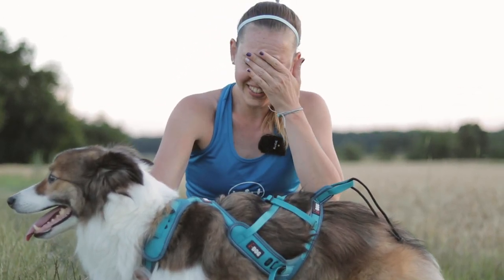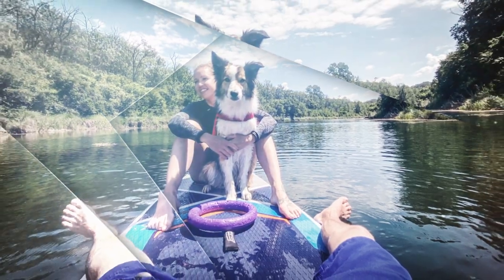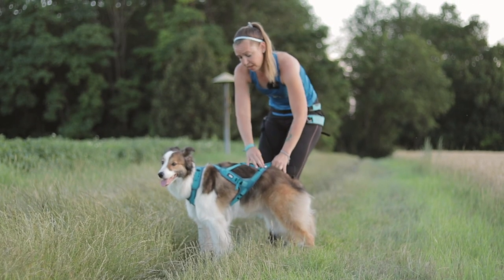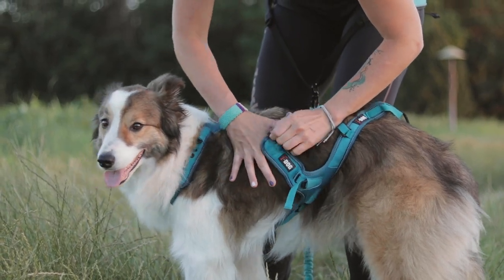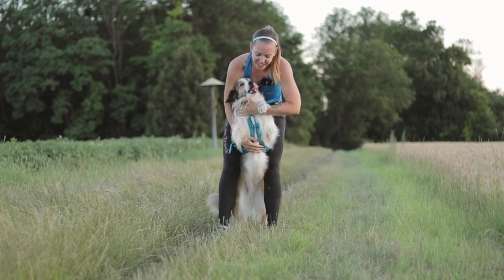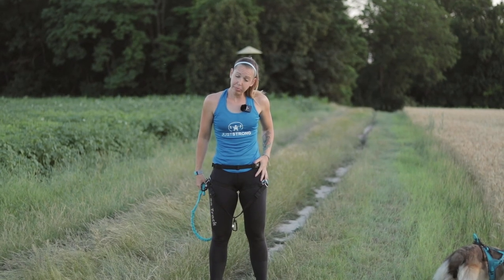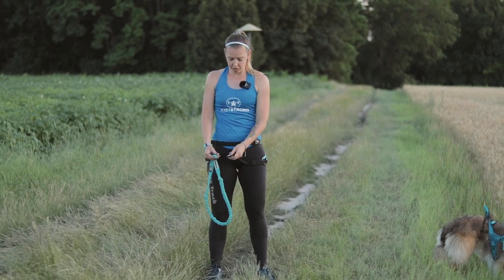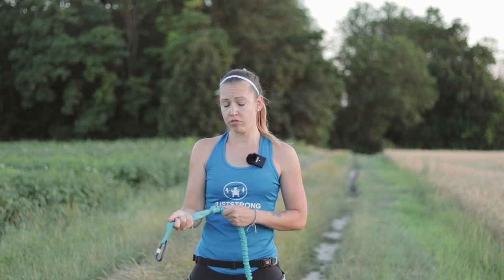i-Dog ALM RANGE Product review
We take a closer look at i-Dog’s ALM series – a set of harness, shock-absorber leash and running belt designed for canicross & bikejöring athletes.